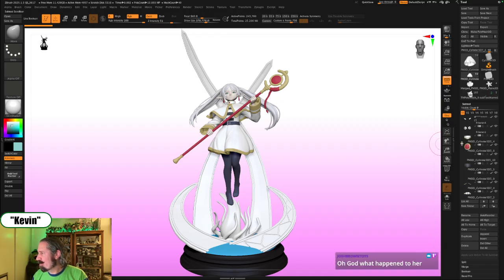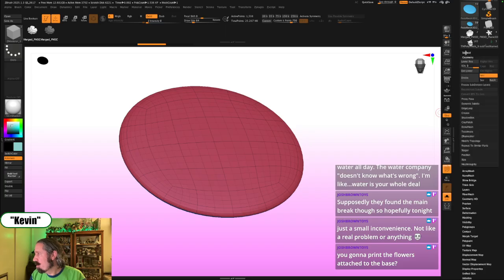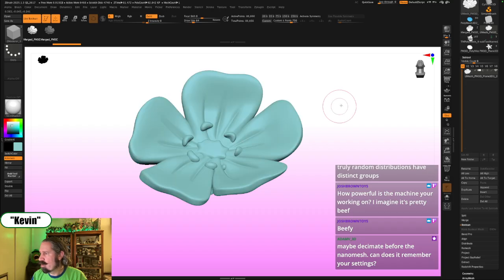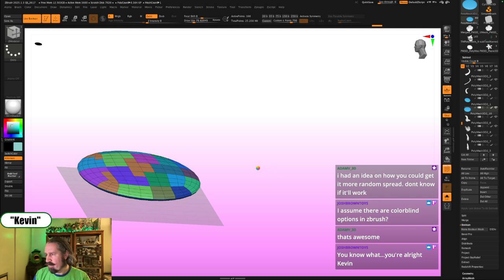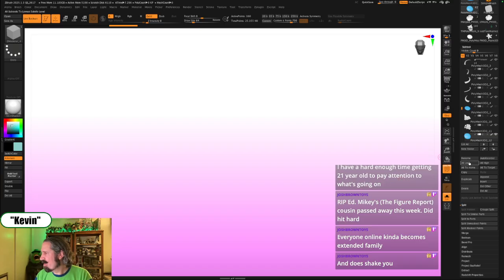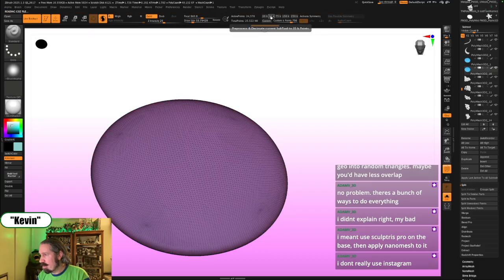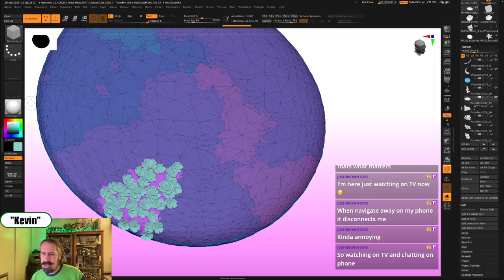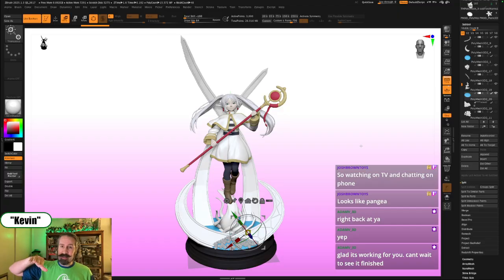KGart82 - Stream 16: Frieren... FLOWERS!!!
YES!!! This stream was primarily me figuring out how I wanted to add the flowers to the base. I was working with the Nano Mesh, a tool I haven't used in a while. So, there was a little bit of struggle and relearning, but, I got the hang of it again. At the end, I pretty much decided on how I wanted to apply the flowers. Minimal progress, but still very successful time spent!